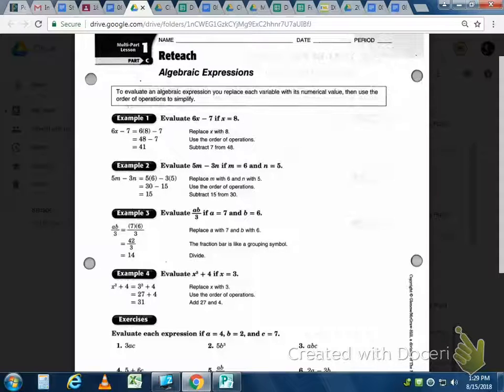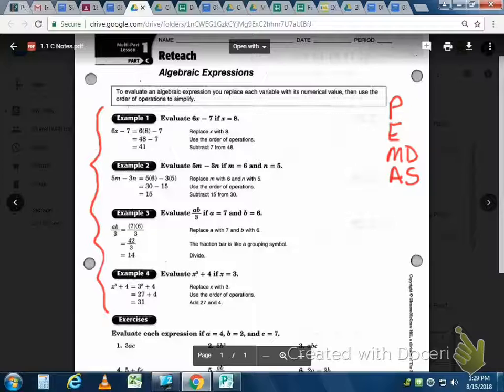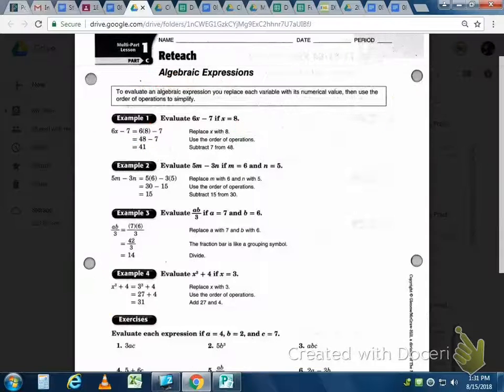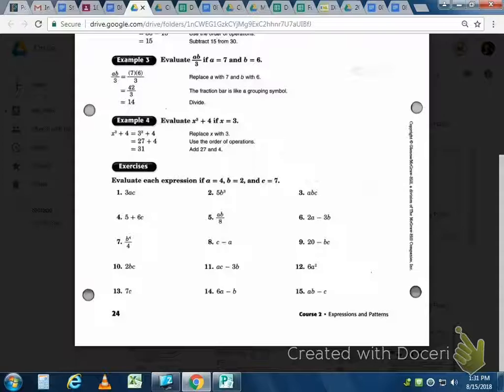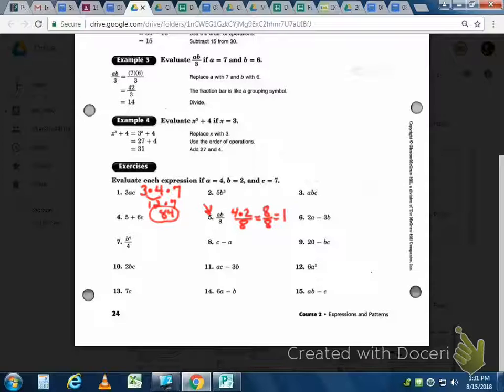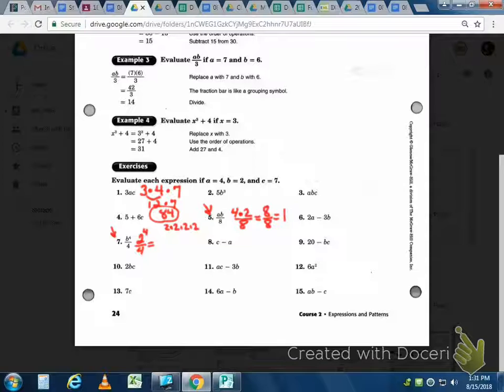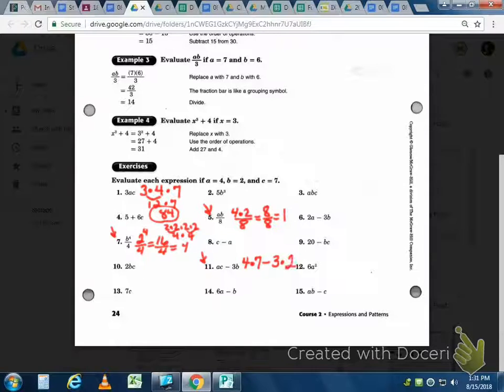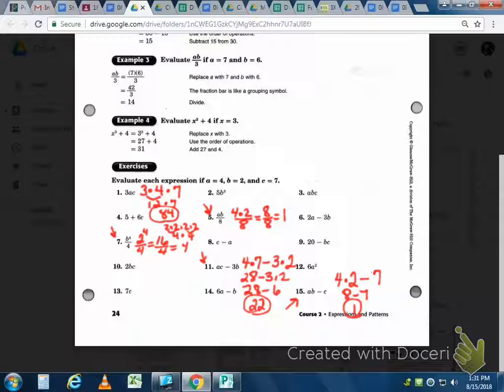1.6 Algebraic Expressions